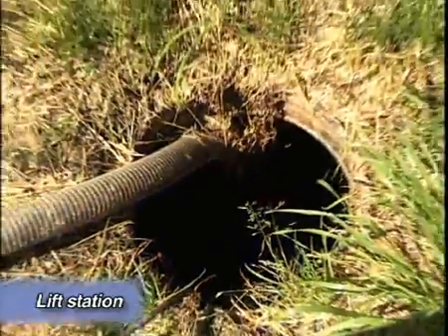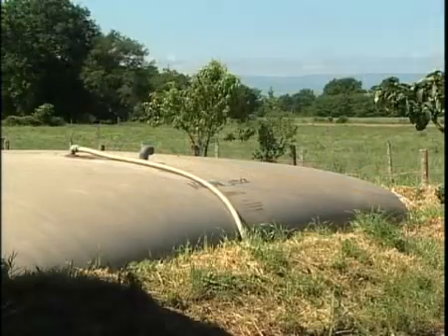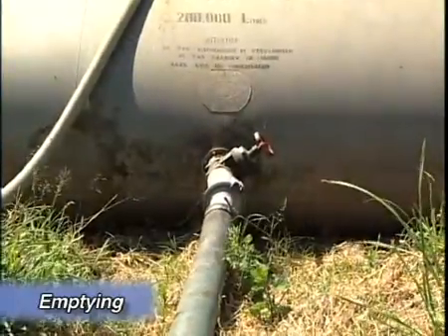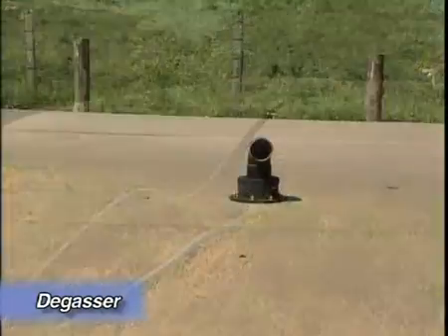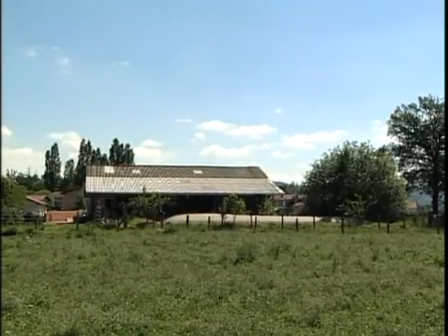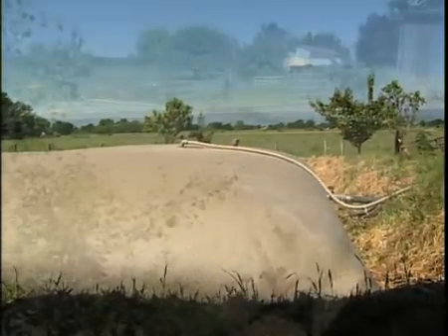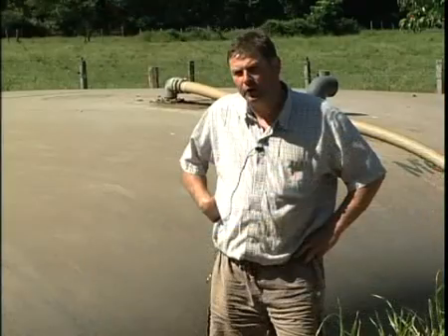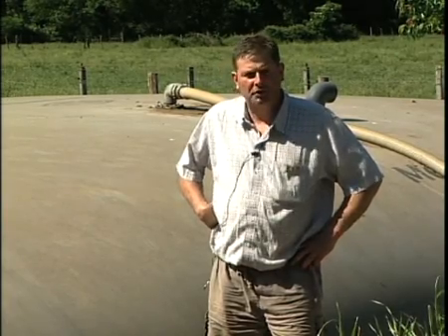Slurry Storage - Labaronne Citaf's flexible Tank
This flexible tank was installed in order to adapt to the new agriculture standards in a milk production site. The objective is to store the agriculture effluents during the no diffusion periods. That way we can limit and reduce the pollution caused by the nitrates contained in these effluents.